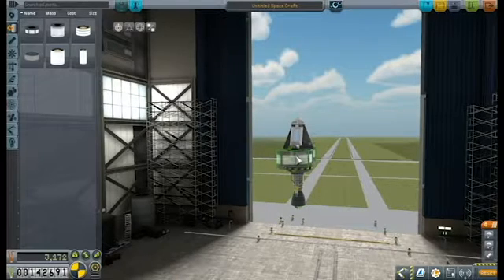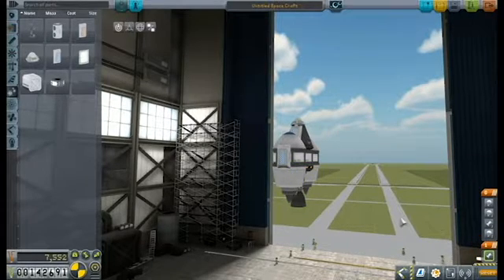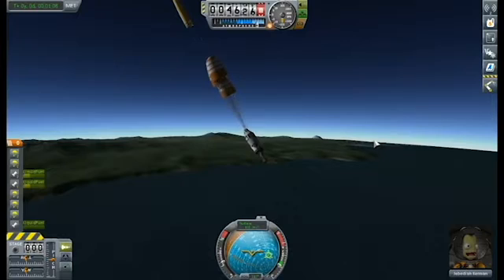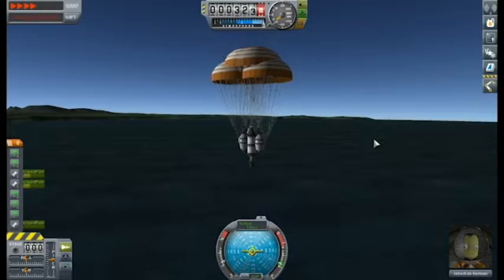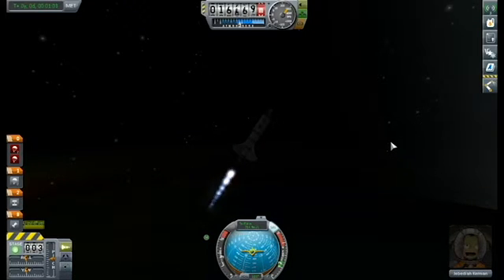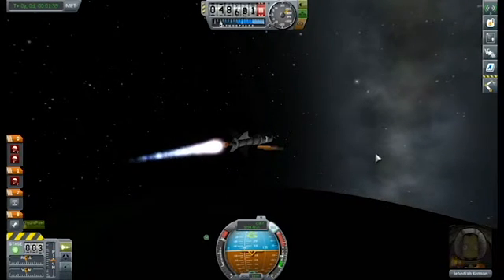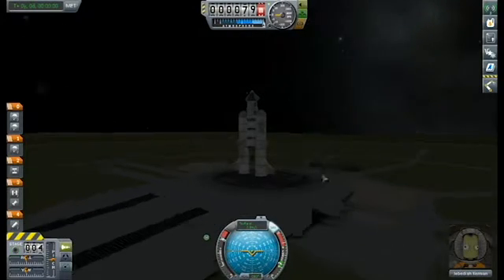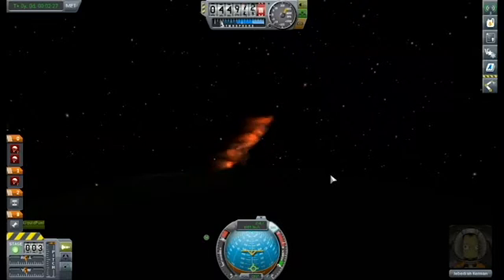Kerbal Space - Ep3 - Not Quite Orbital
Mods:
IR-2.0.2
KAS_v0.5.9
Kerbal Planetary Base Systems
KIS_v1.2.12
KW Rockets
Modular Rocket System
Near Future
-Construction
-Electrical
-Propulsion
-Solar
-Spacecraft
OPT Space Plane Parts
Orbital Survey Plus
Radial Engine Mounts
Station Parts Expansion
Station Science
Tweak Scale